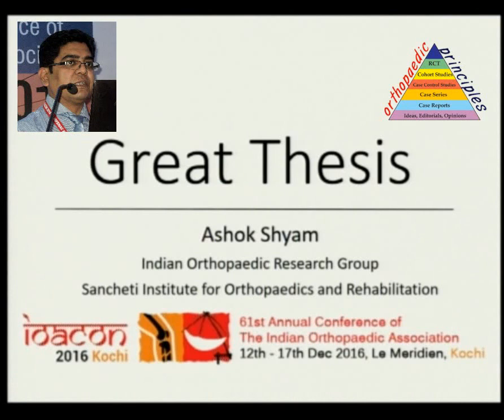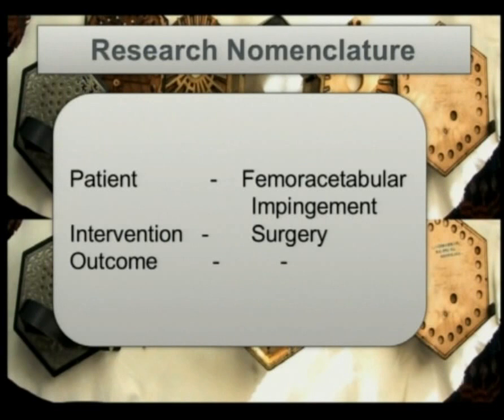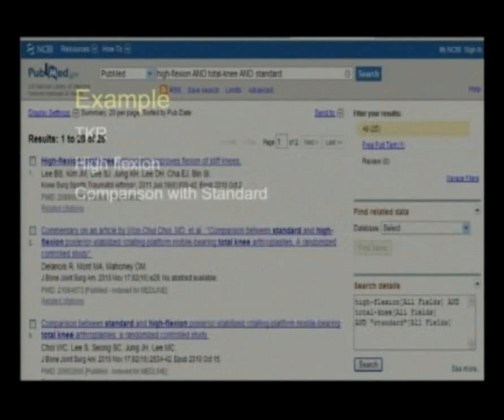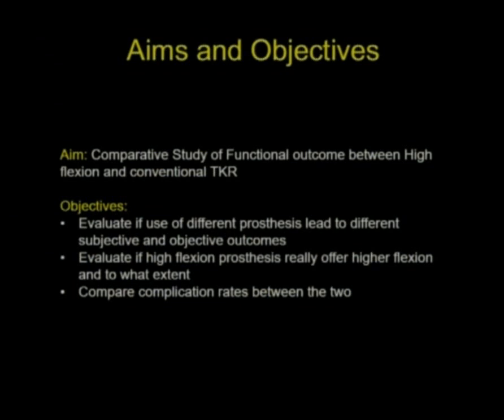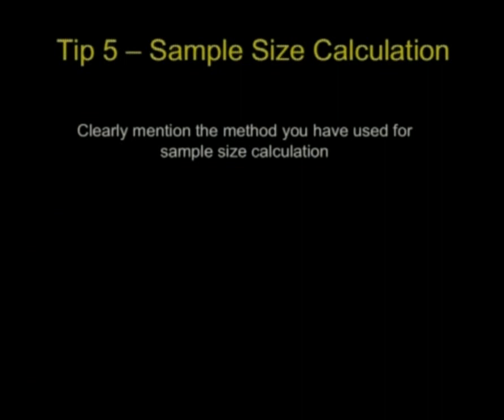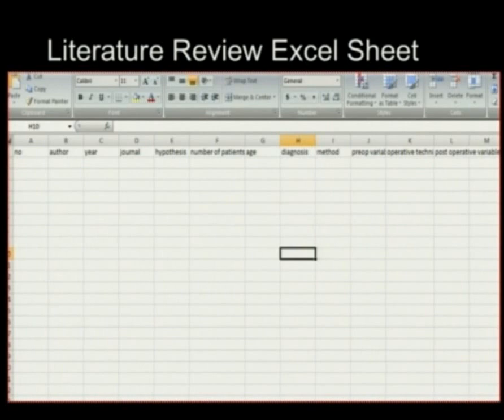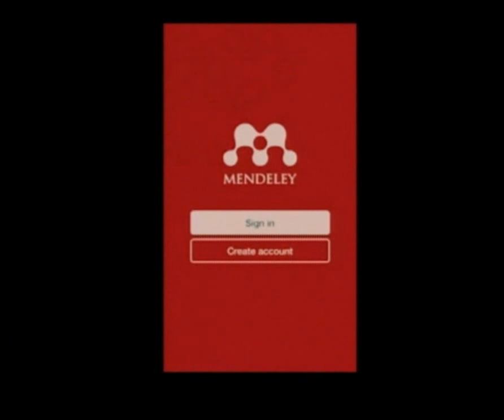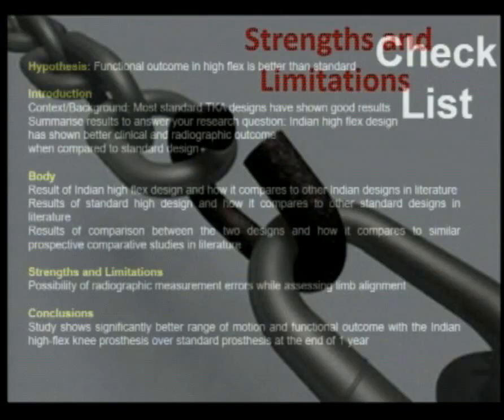How to make a Great Thesis?